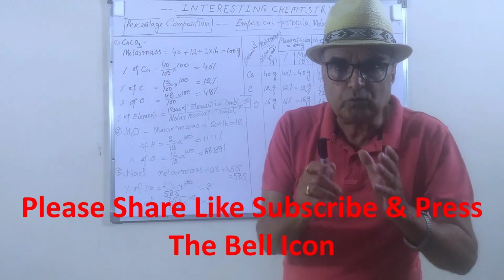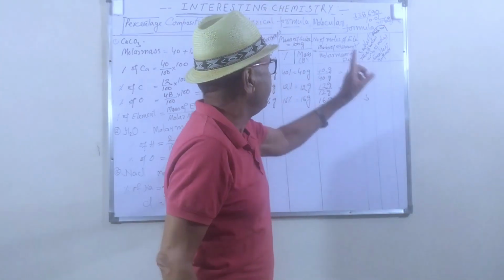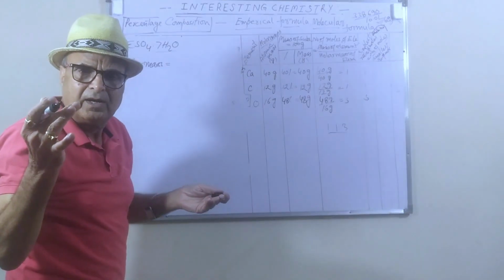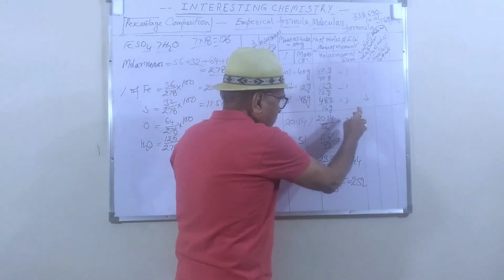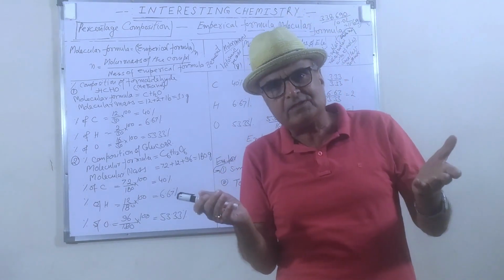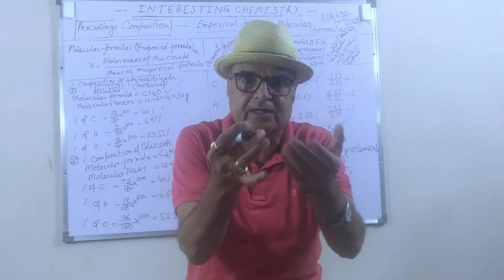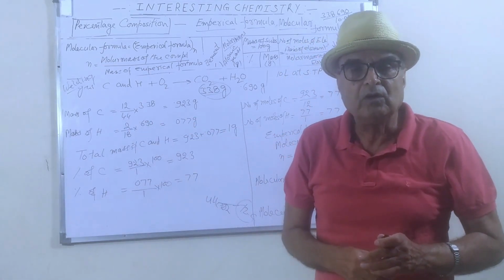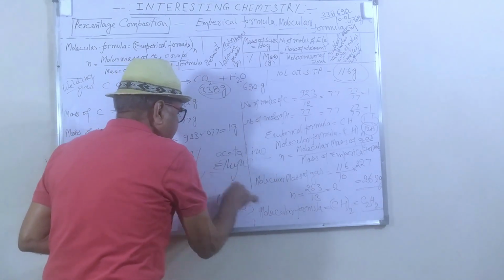Classroom Chemistry -- Percentage composition, Empirical formula, Molecular formula.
In this video you will learn about three different exciting topics in chemistry i.e. Percentage composition Empirical formula and Molecular formula. You will also learn about how to change an empirical formula in to molecular formula. Happy learning!!!

Welcome to Classroom Chemistry, the channel where you can learn everything from the fundamentals of chemistry to advanced level for class 11 and 12 and applications. Whether you are a student, a teacher, or just curious about chemistry, this channel is for you. Here you will find videos on topics such as IUPAC Nomenclature, chemical bonding, reactions, organic chemistry, inorganic chemistry and more. You will also see numerical on various topics and tips on how to ace your exams.